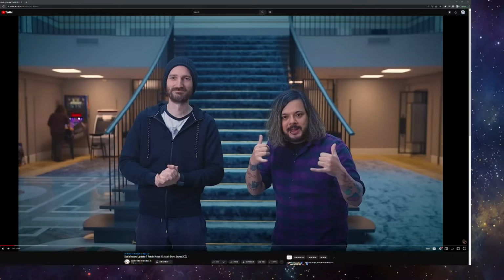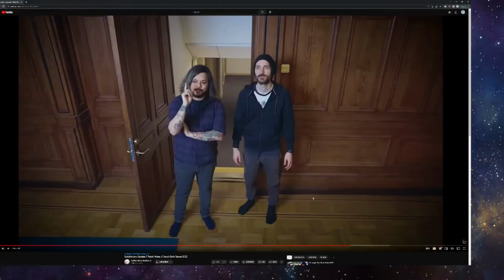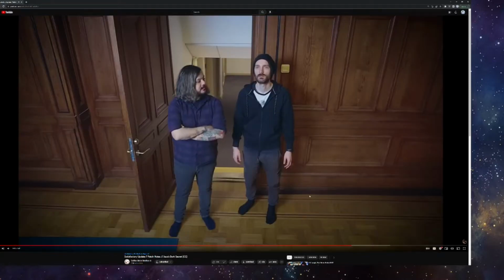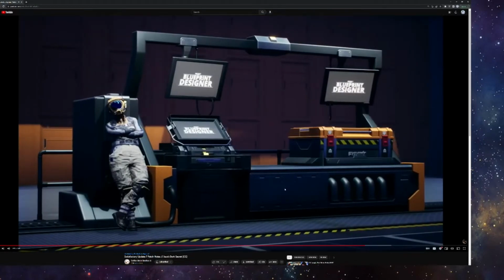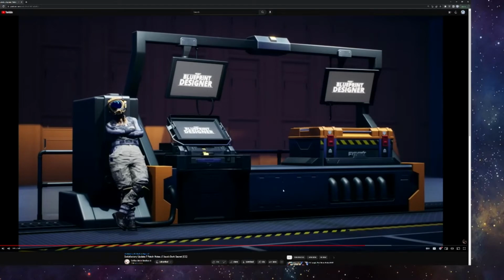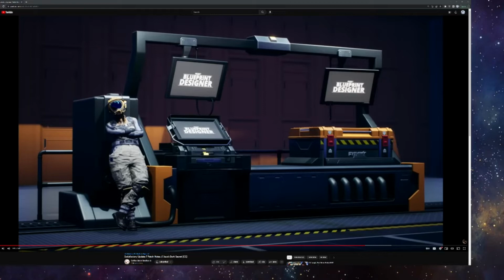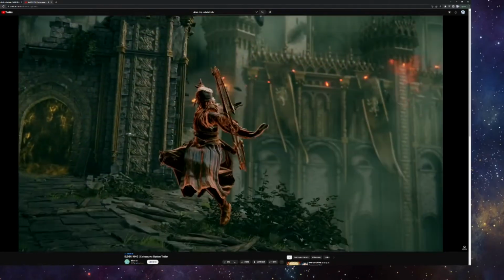updates to games i care about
join my dragon